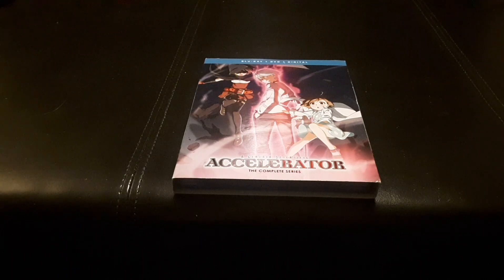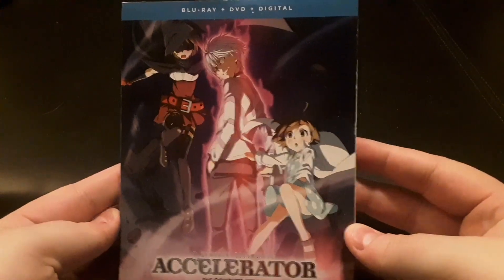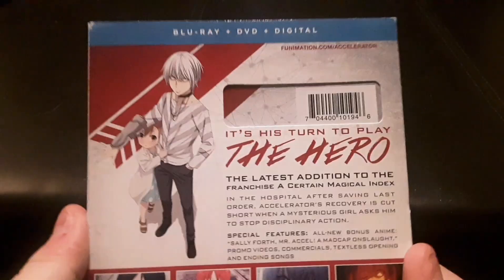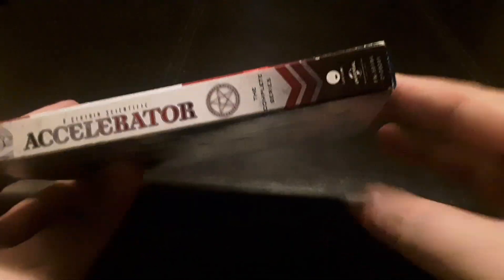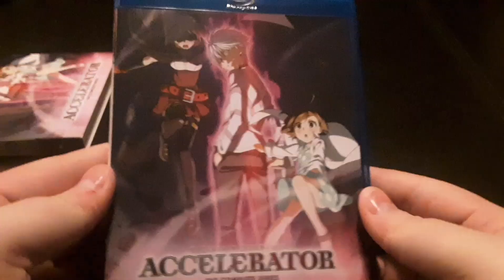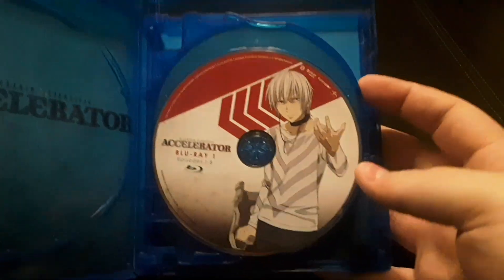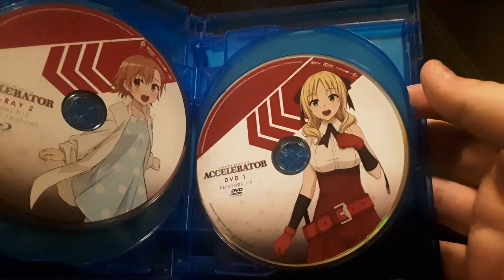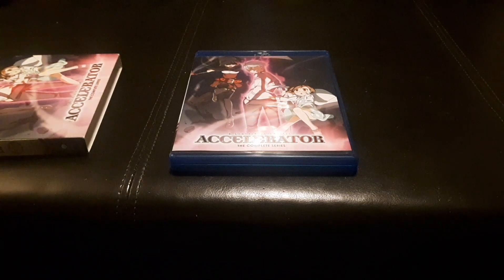A Certain Scientific Accelerator Complete Series Blu ray Unboxing Enjoy